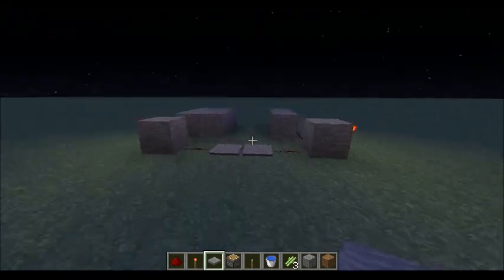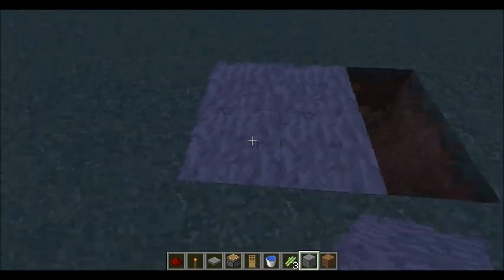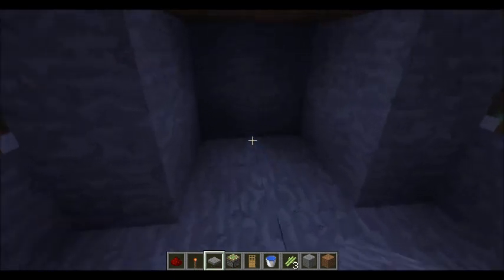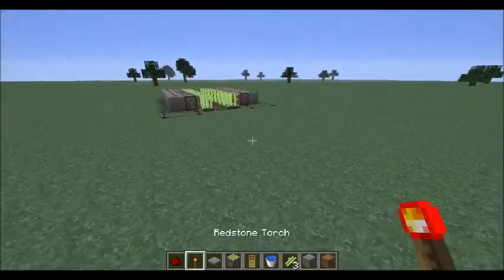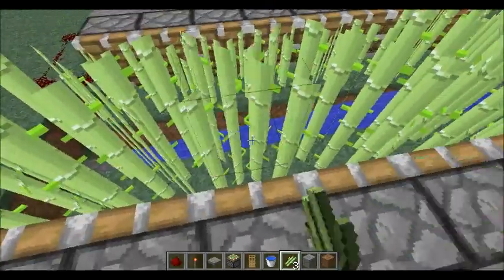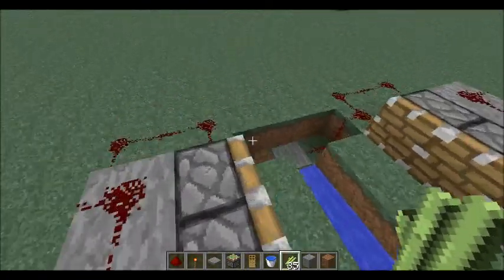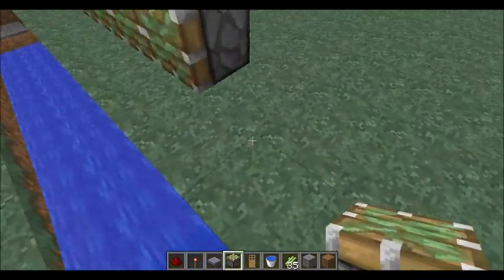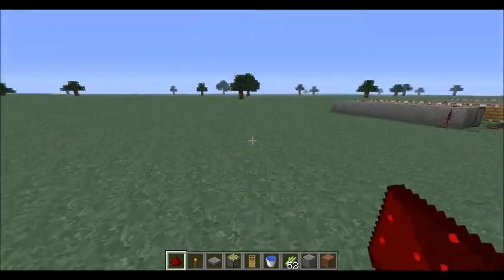Minecraft Tutorials: Redstone and How To Use It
A simple tutorial on the basics of redstone. Enjoy!